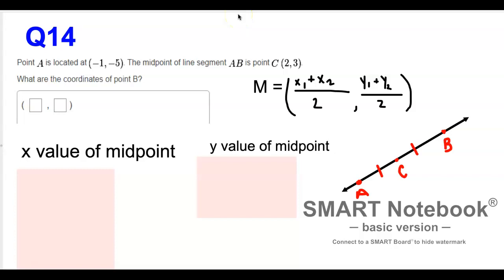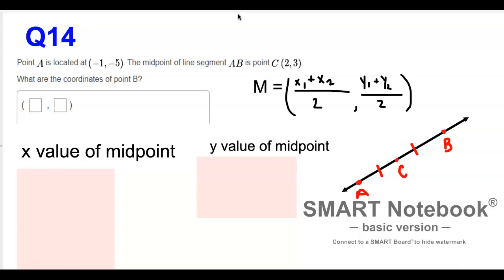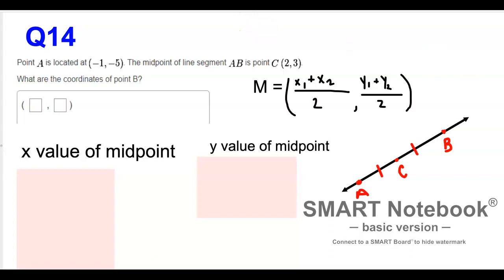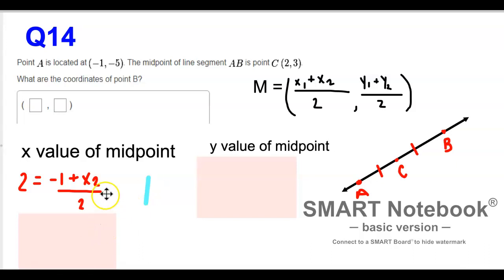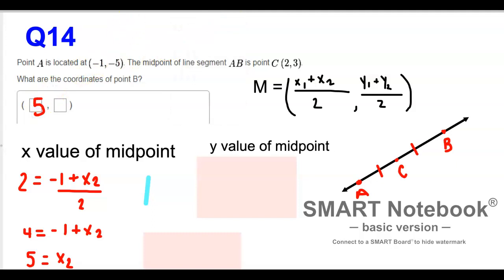Midterm PT1 Q14